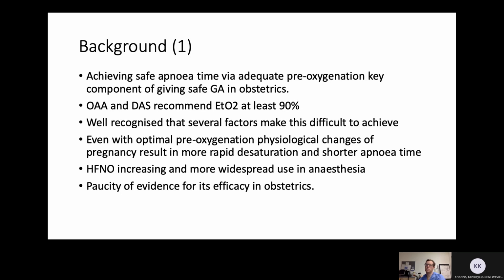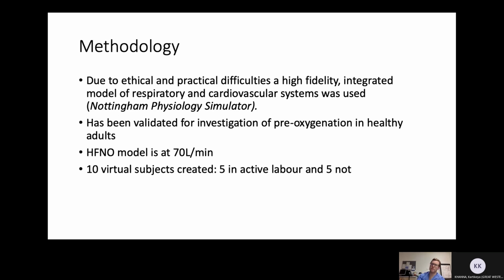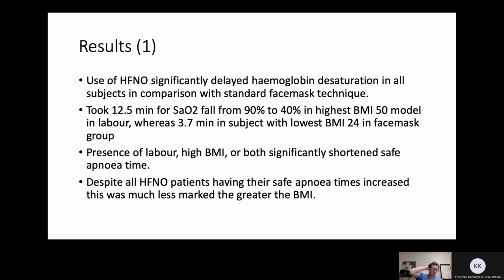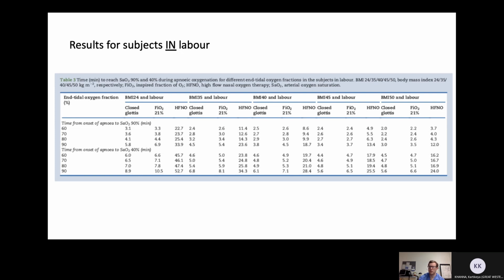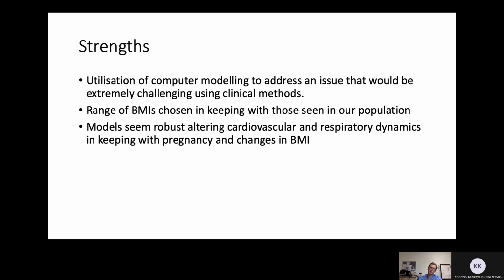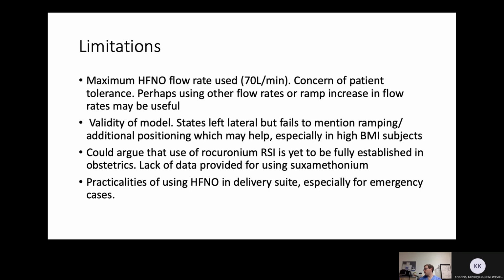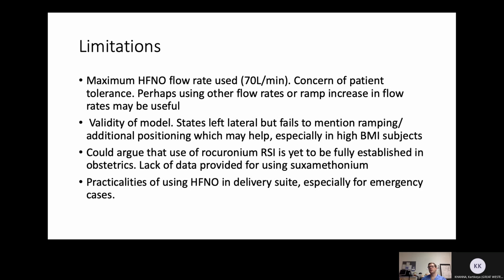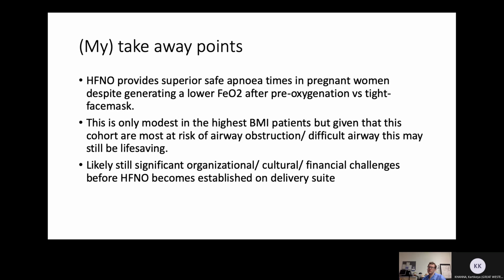Safe apnoea time using HFNO for women in labour: a modelling investigation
GWH Anaesthetics Journal Club 26/05/21

On "Effect of variable pre oxygenation endpoints on safe apnoea time using high flow nasal oxygen for women in labour: a modelling investigation"